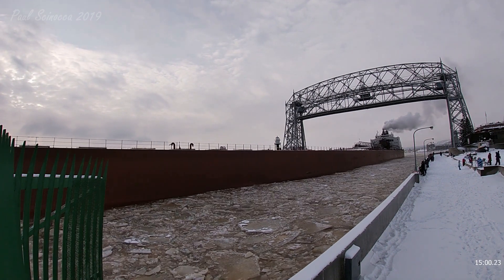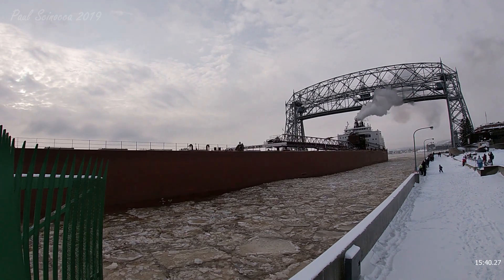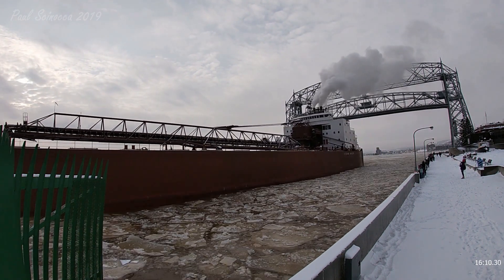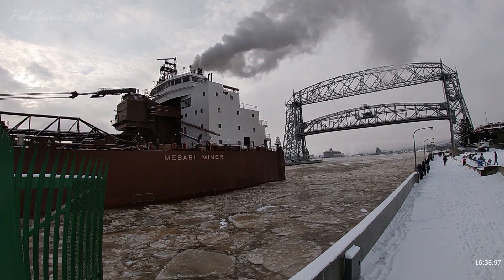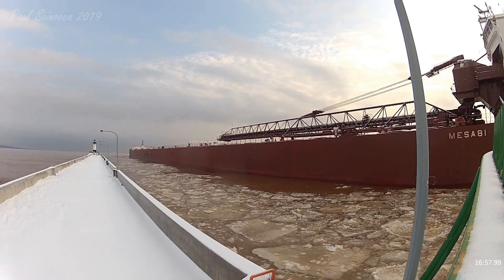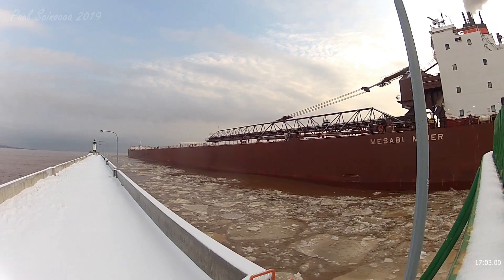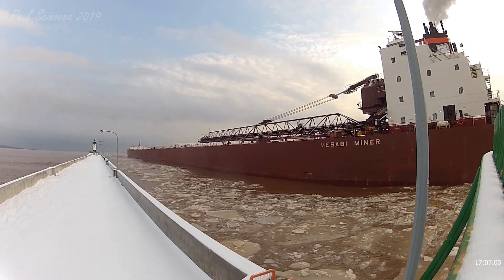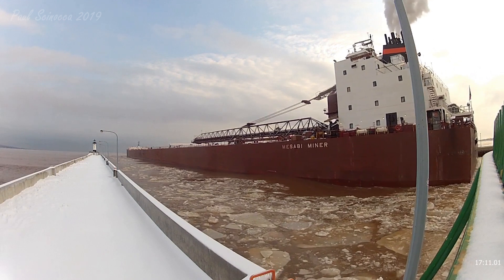A lot of broken Ice on departure, the Mesabi Miner departs Duluth 121219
Departing  on a chilly day in Duluth. December 12 after loading ore at the CN dock. She is delivering the ore to Indiana Harbor. She quickly loaded at the CN dock for this trip, out of town in a bit over 24 hours!